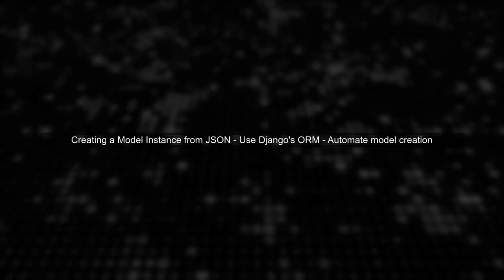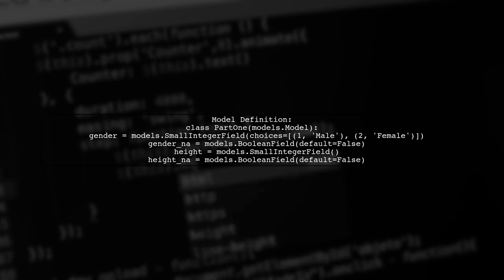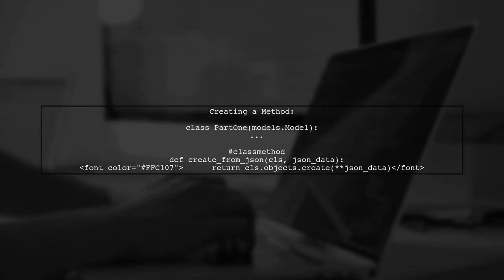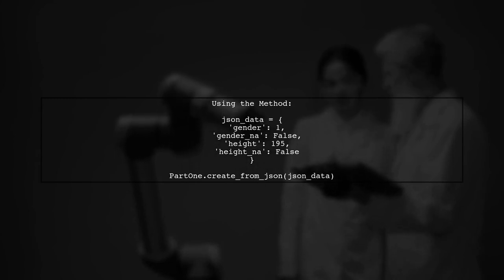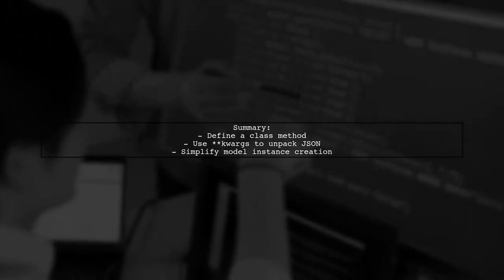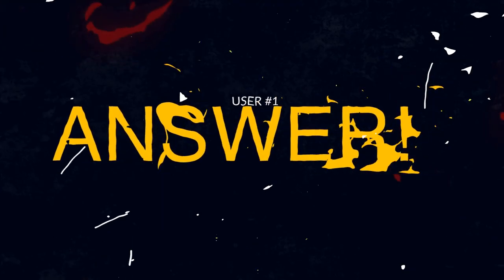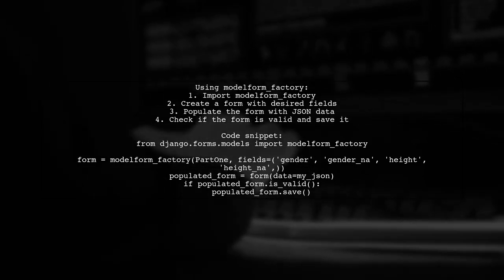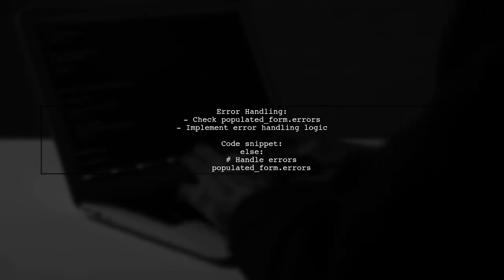How to Create and Save a Django Model Using JSON Data: A Step-by-Step Guide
In this video, we will explore the process of creating and saving a Django model using JSON data. Whether you're a beginner looking to understand Django's ORM or an experienced developer seeking to streamline your data handling, this step-by-step guide will provide you with the essential tools and techniques. Join us as we break down the concepts and walk you through practical examples to enhance your web development skills.

Today's Topic: How to Create and Save a Django Model Using JSON Data: A Step-by-Step Guide

Related to: django, djangomodel, jsondata, createdjangomodel, savedjangomodel, step-by-stepguide,